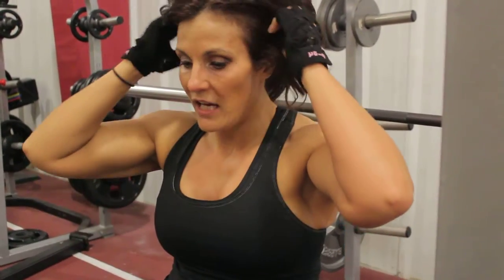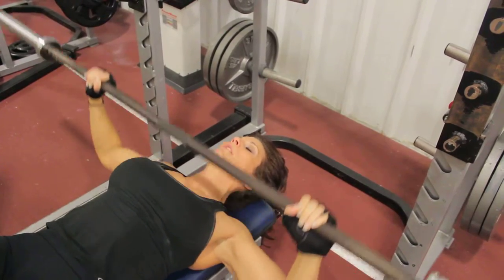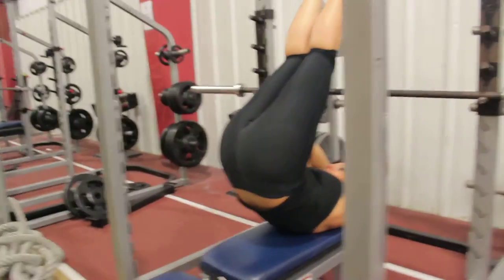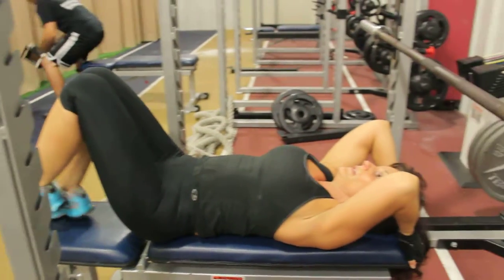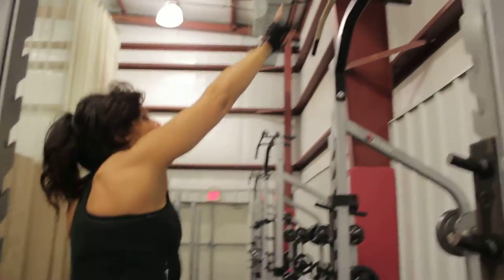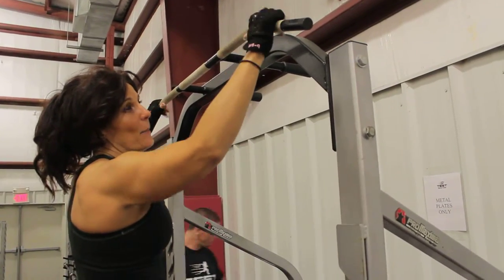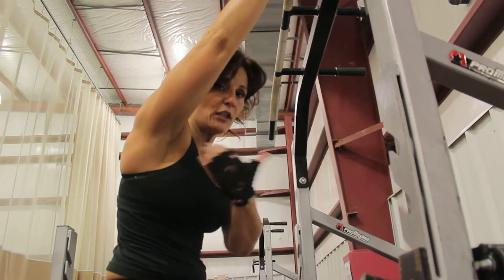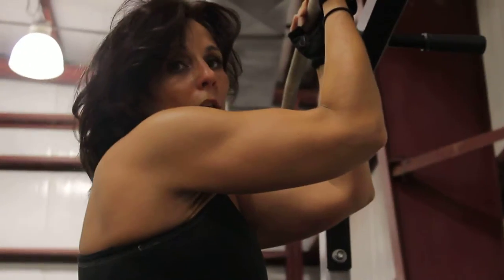Andrea Viola - Flat Bench Press and Basic Lat Pull Up